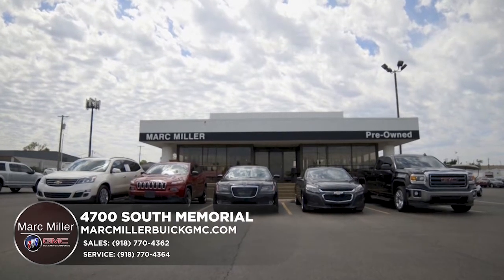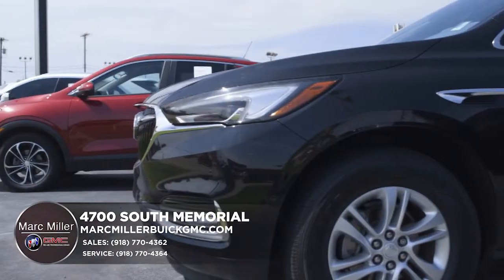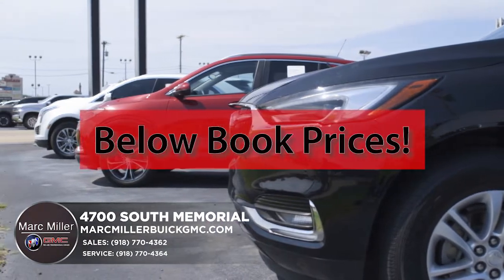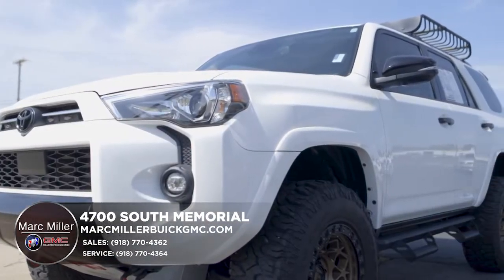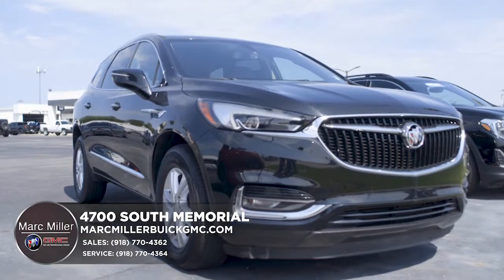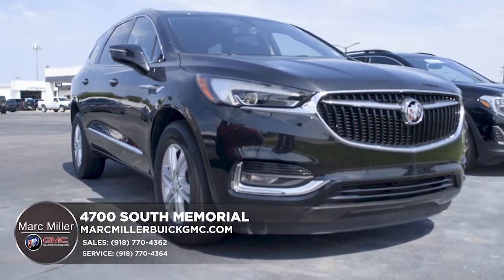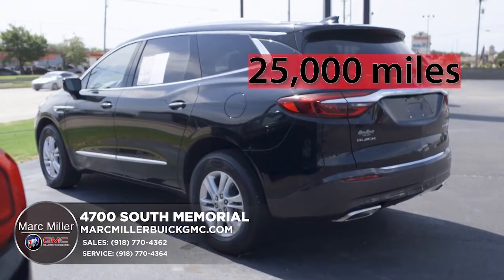MM used Aug